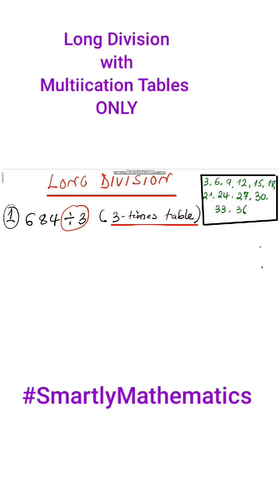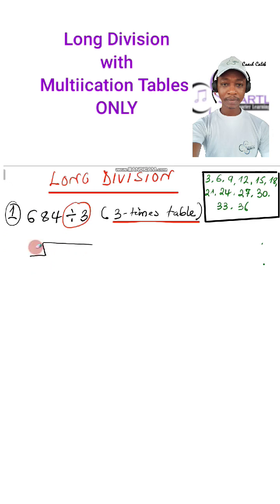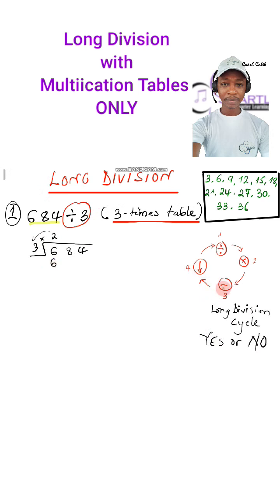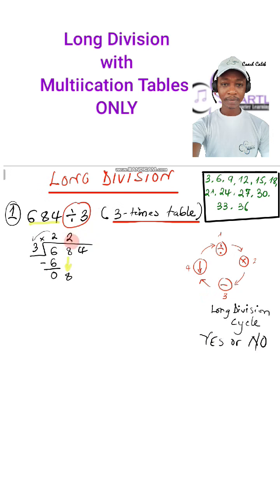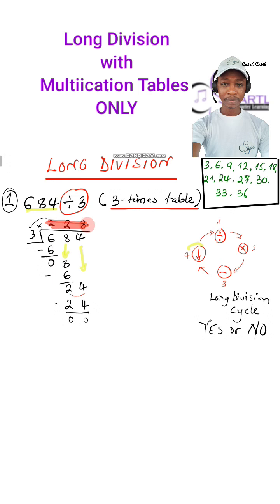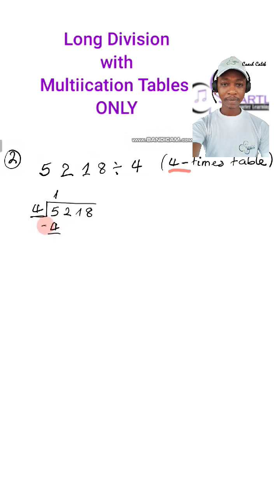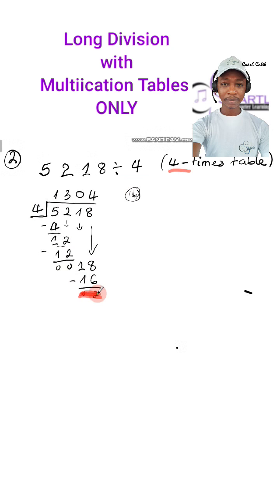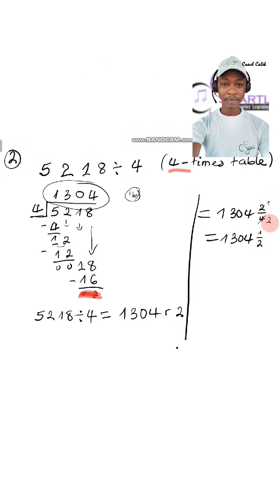Long Division Made Short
Using ONLY Multiplication Tables to Do Long Division